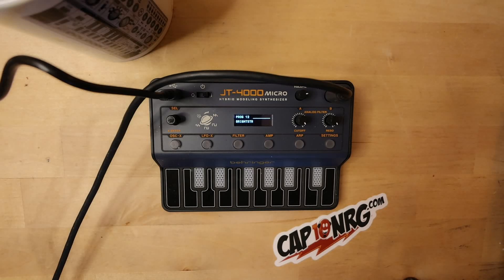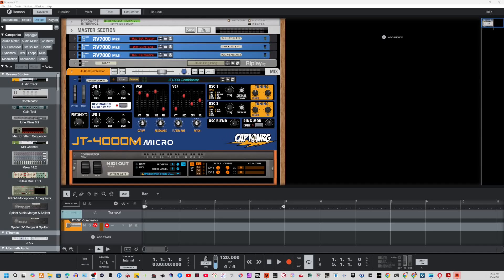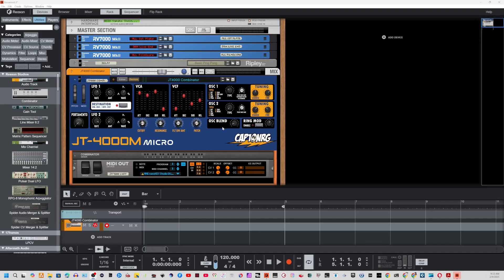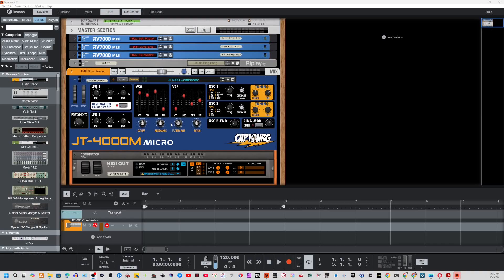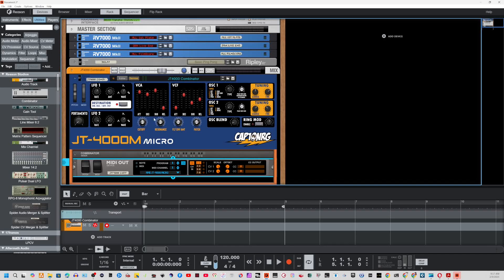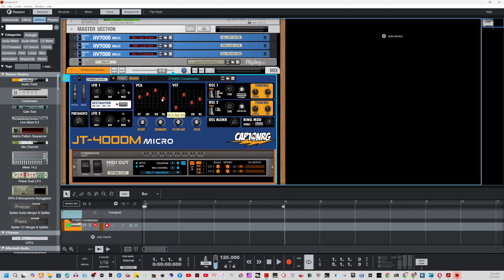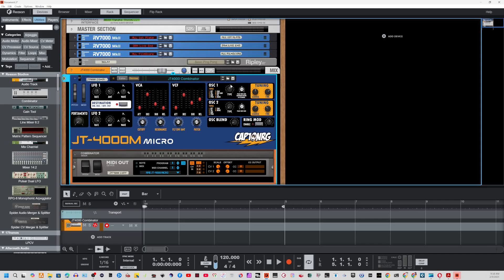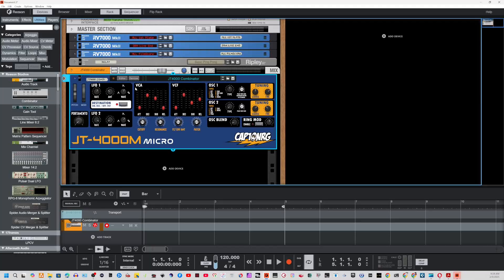The Behringer JT4000 in Reason Like NEVER BEFORE - with the New JT4000 Editor Automator ReFill !!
Ok so I have heard what everyone is saying about the JT4000 being tricky to automate in Reason, the controls don't record - it's got too many menus etc... So I decided to do something about it. Check out the brand new Patch Editor and Automation Tool that I built in Reason for the Behringer JT4000. Until now this kind of control over this tiny synthesizer has be been a pipe-dream. But now you can make this thing jump through flaming hoops (not really jump, let alone not through flaming hoops - but yo uget what I am saying!!)

Please consider buying me an Energy Drink!! Help me get through all this content editing haha...

The first winner of a complimentary copy of the application is DigitalMan42 - CONGRATULATIONS!!!
Who will be next??? I don't know - what did he win?? I don't know that either (hahaha - well actually I do know, but if you want to know - you'll have to figure out what he did)

303DayMerch is available - 303 Day is coming so get it while its hot!!